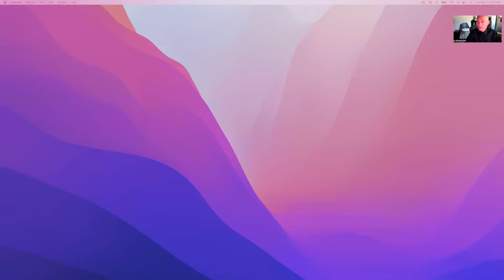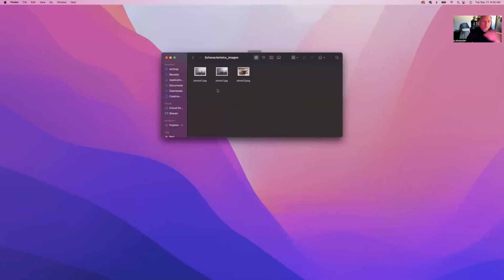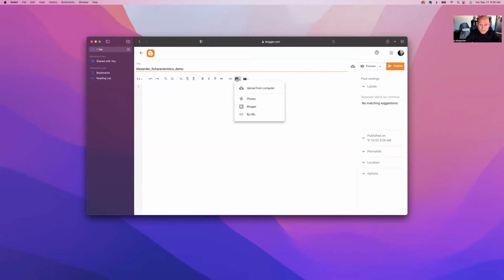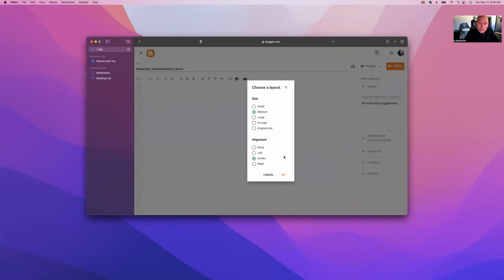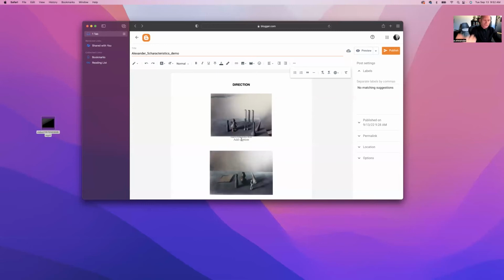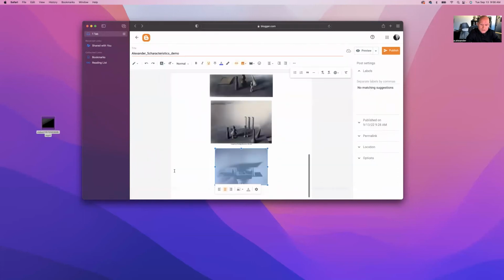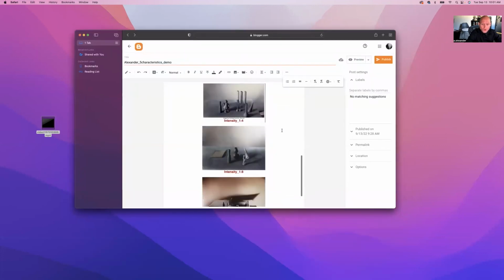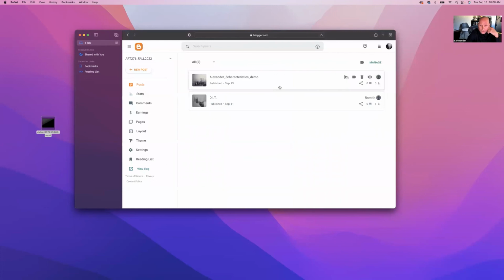howtouseBLOGGER2022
a how to on : uploading and creating your blogpost for art276